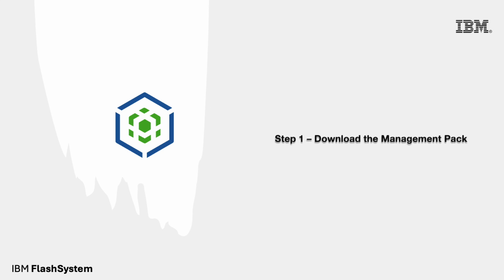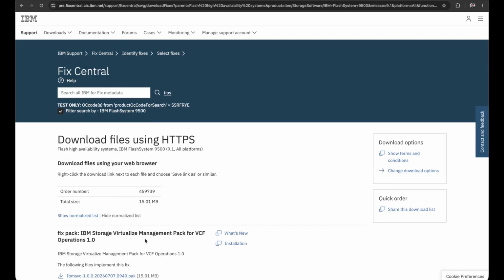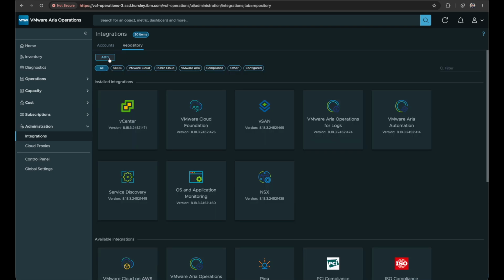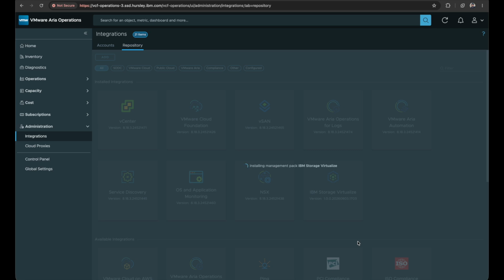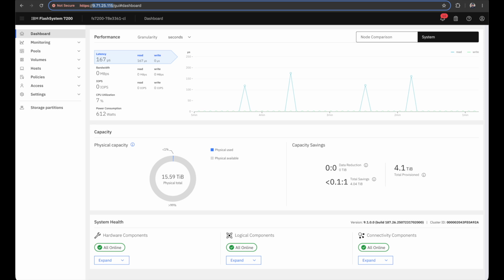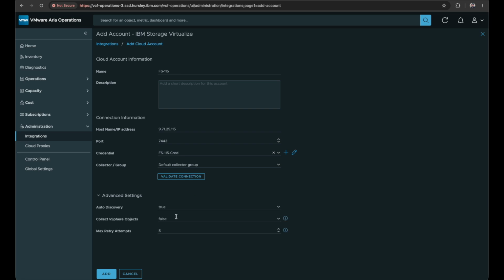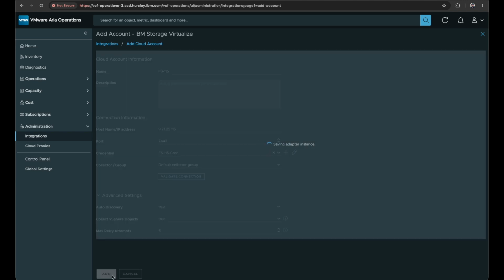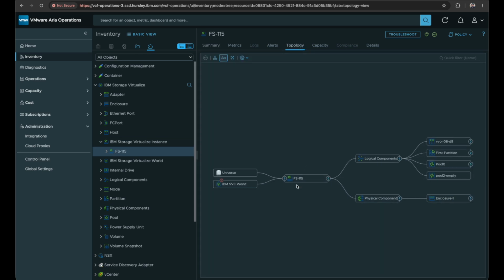IBM Storage FlashSystem: Management Pack for VCF Operations - Download and Installation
Description:
IBM Storage Virtualize Management Pack for VCF Operations enables integration of IBM Storage Virtualize environments with VCF Operations for monitoring and management.

This video provides a step-by-step walkthrough of downloading the management pack and installing it in VCF Operations, preparing the environment for IBM Storage Virtualize monitoring and subsequent storage system onboarding.

Contributors:
Anushka Gupta, Anmol Chaudhary, Mayur Bhokase, Sandeep Bangur.

All content has been reviewed by the team to ensure it aligns with our organization’s communication and confidentiality policies. Kindly review and provide your approval to proceed with the upload.

Please let me know if you would like to review the videos or if any additional information is required before approval.

Thank you for your time and consideration.